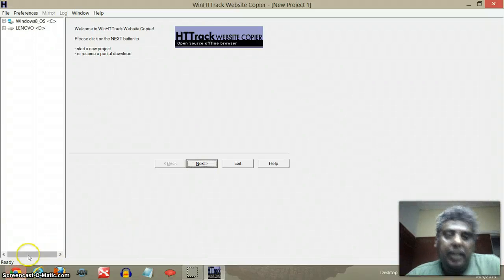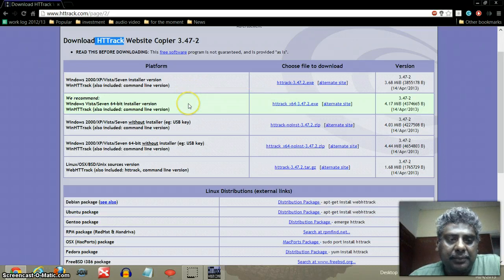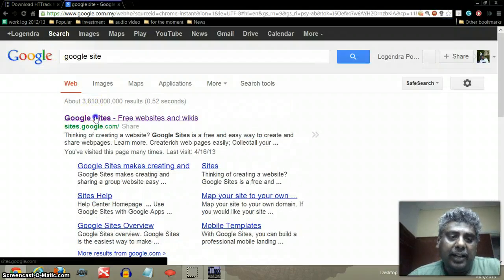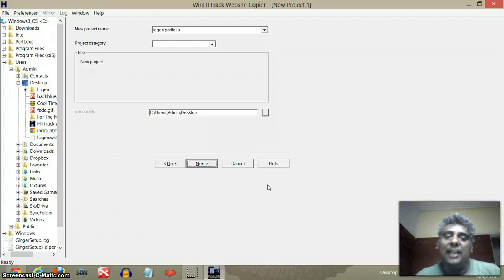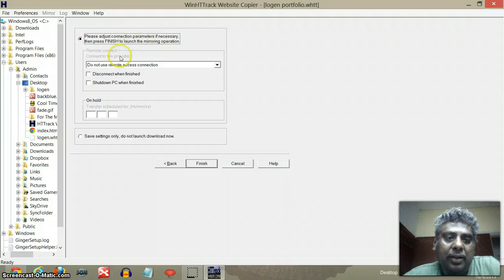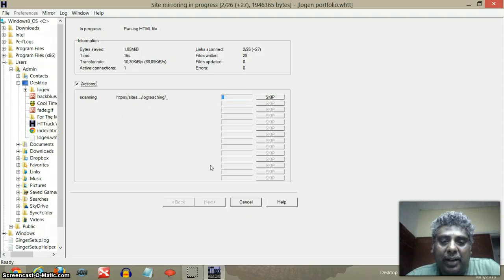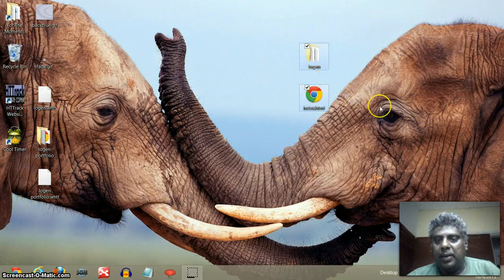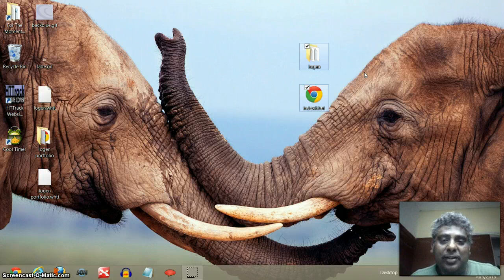How to download you e-portfolio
how to use httrack to diwnload your eportfolio